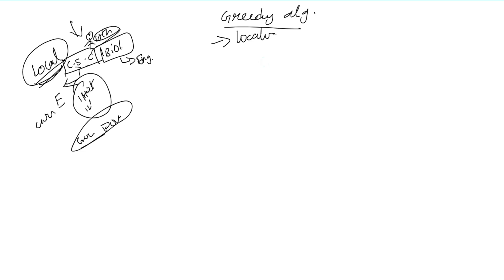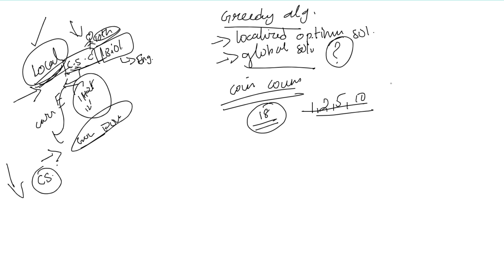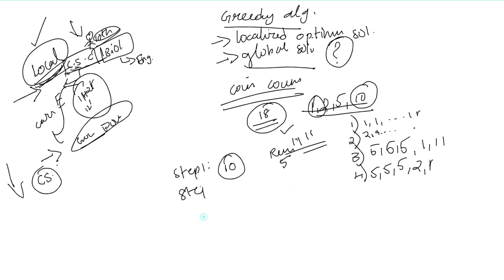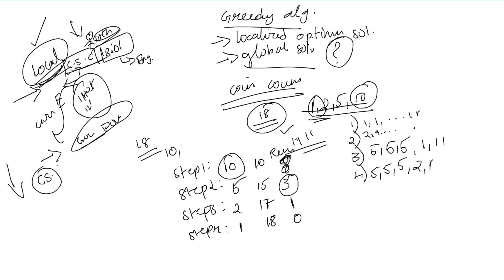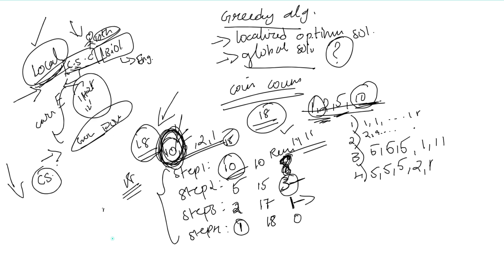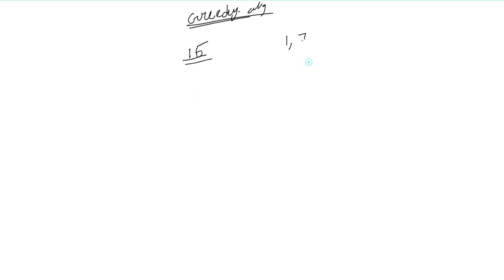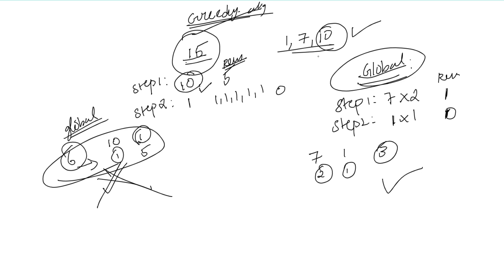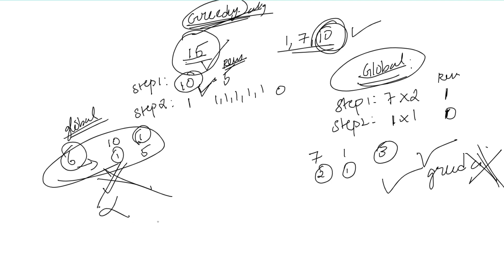What is Greedy Algorithm in Tamil? | Data Structures in Tamil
In this video, you are going to what is Greedy Algorithm in Tamil.

Special Discount for the complete bundle (OOPs, C, C+, Java, Android, Python, Selenium, JavaScript, HTML, MySQL, and Software Design Patterns) Check out